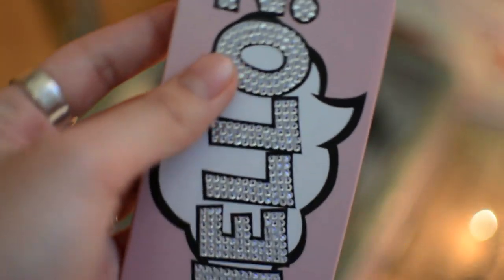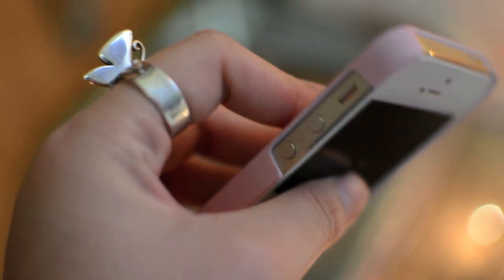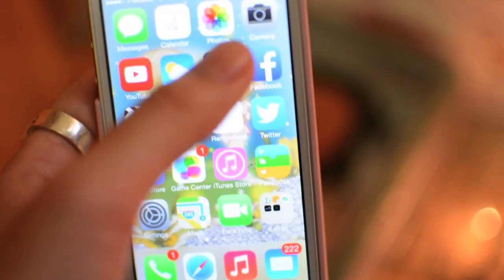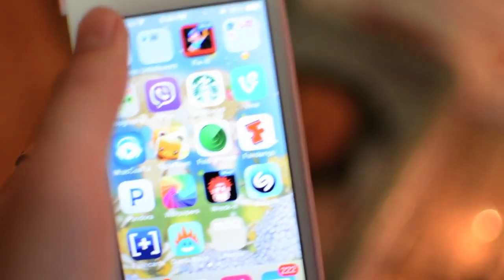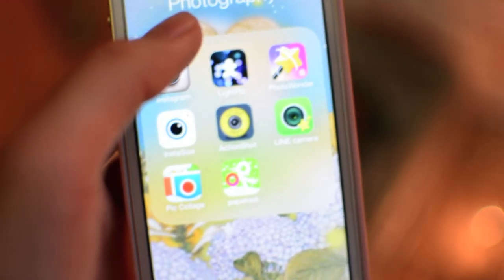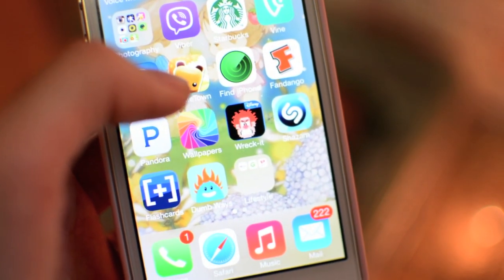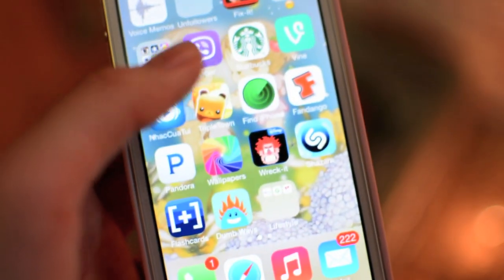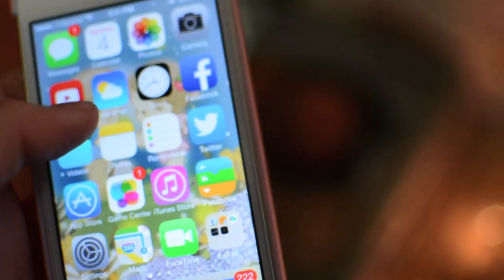What's on my iphone 5s?!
Hey guys i'm new to this youtube world so please be supportive. Sorry I was really sick so please excuse my voice:(
xoxo If you like what you see,thumbs up the video

Photo Editing Apps:
LightPic
PhotoWonder
InstaSize
ActionShot
LINE camera
Pic Collage
papelook

Games:
Fix-It!
TripleTown
Wreck-it
Dumb Ways
Coin Dozer

Others:
Ebay
Groupon
Cartwheel
Find iphone
Flashcards
Viber
Vine
Fandango
Wallpapers
Coin Dozer